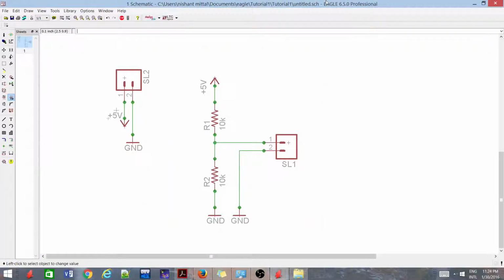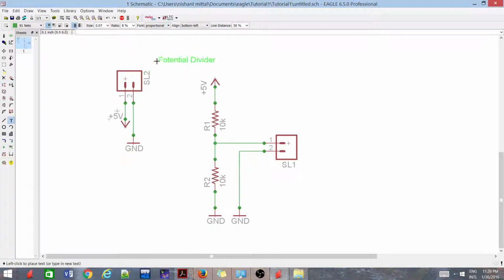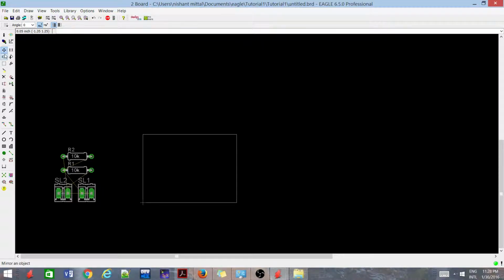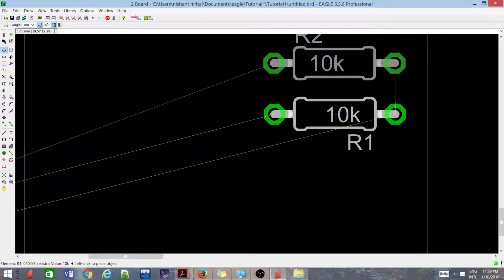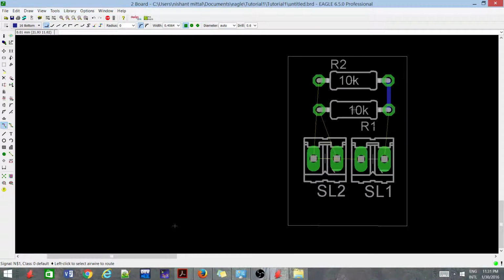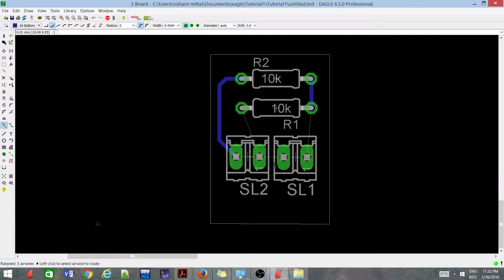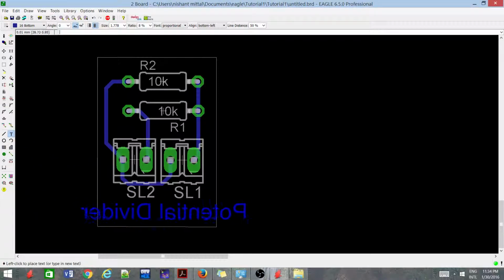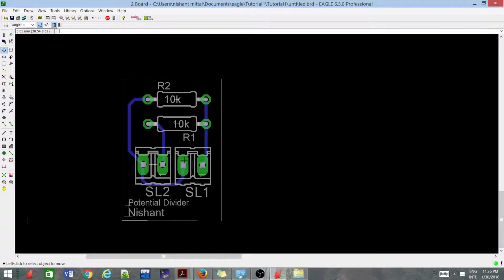Eagle PCB Design Tutorial 3